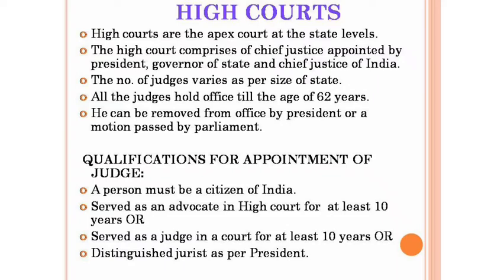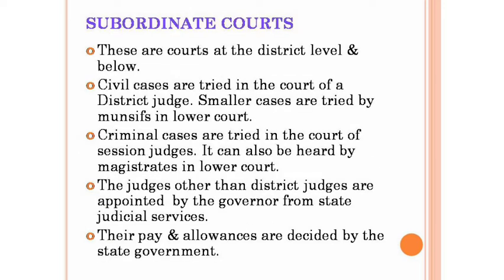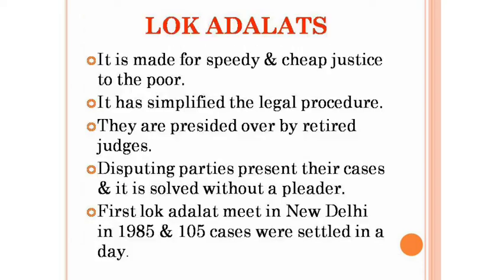Social Science-Civics || Judiciary part 2 || Class 8